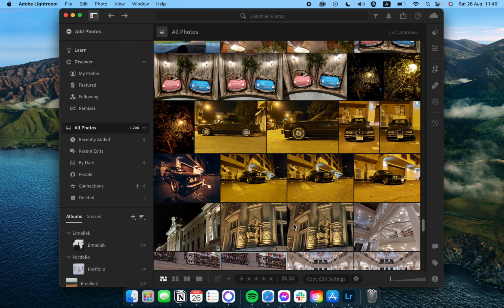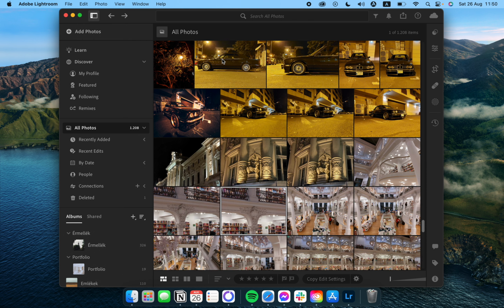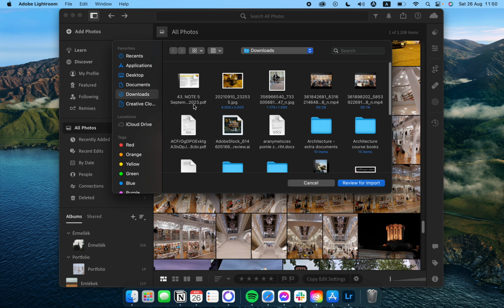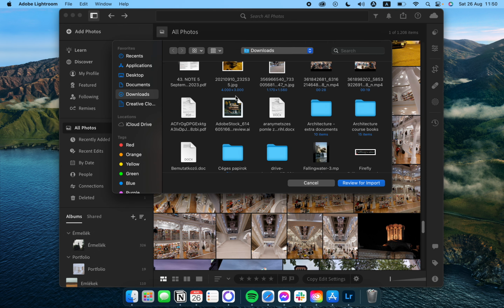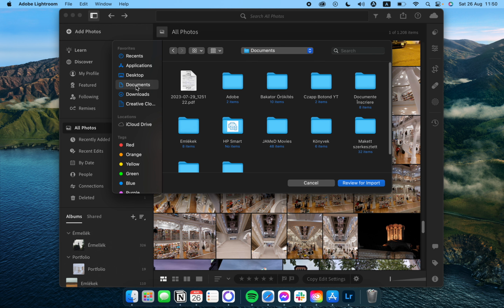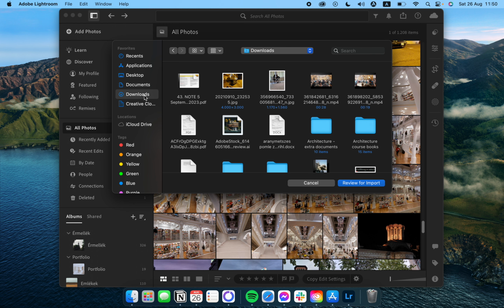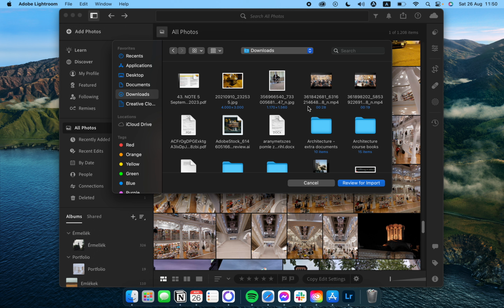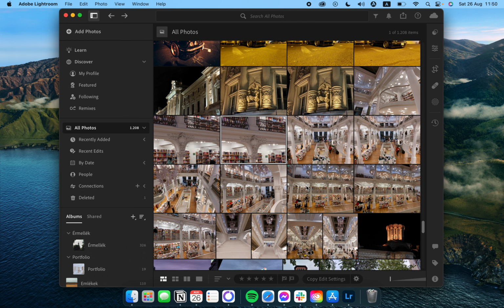How To Add Photos In Lightroom?